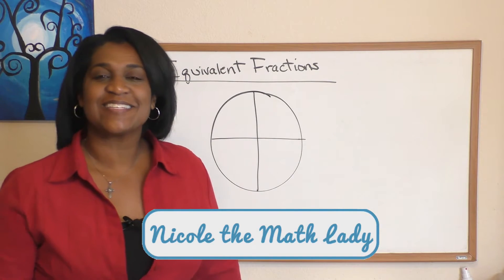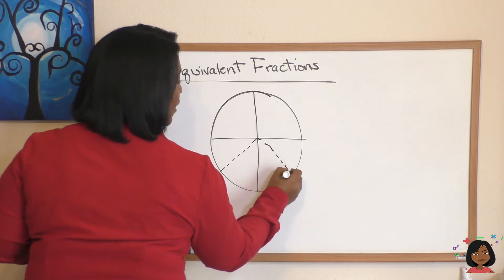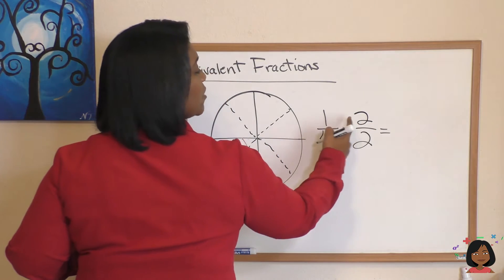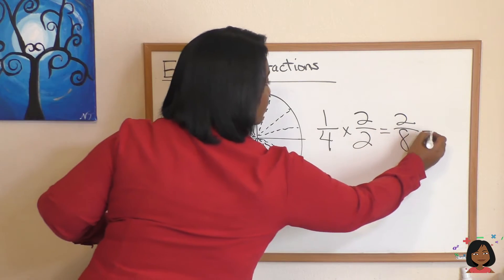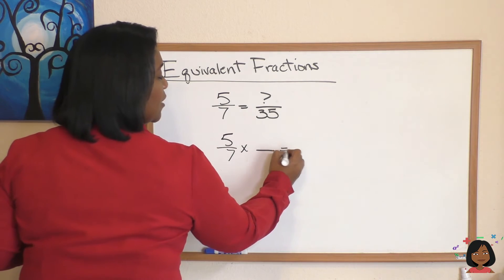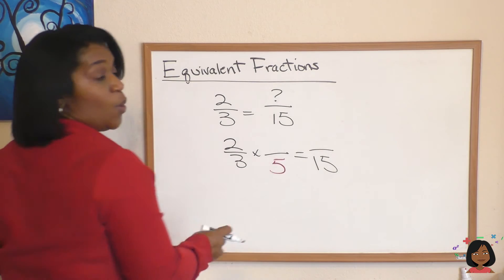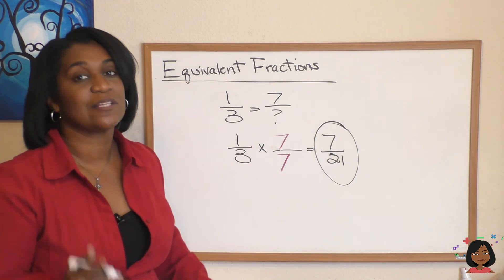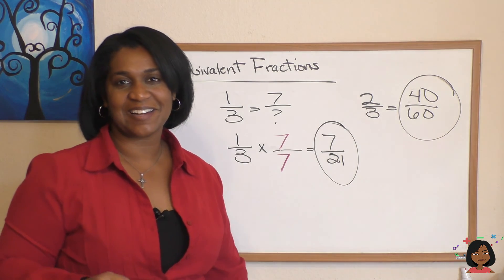15a Equivalent fractions for Saxon Math 87